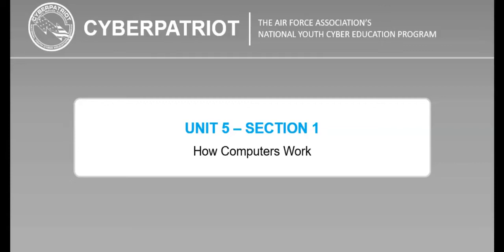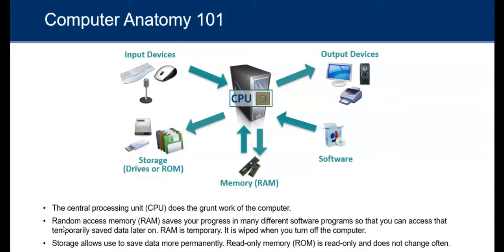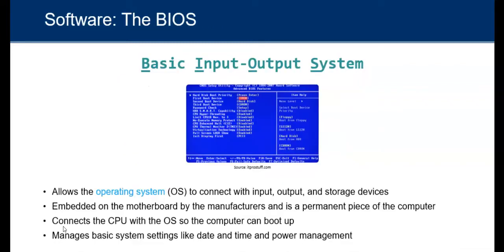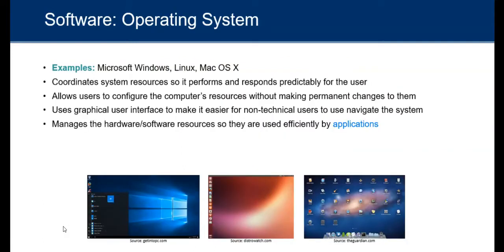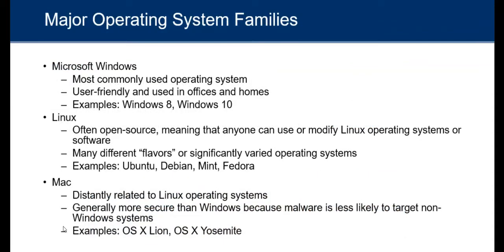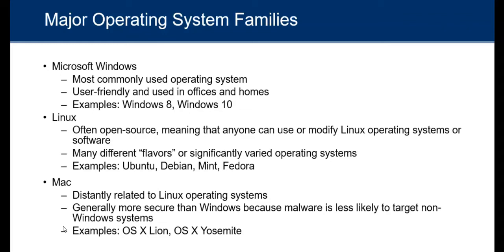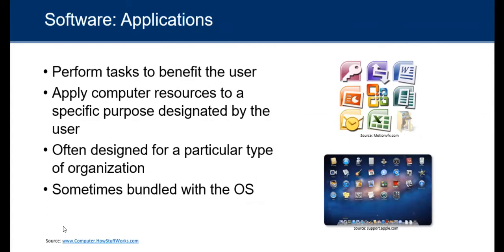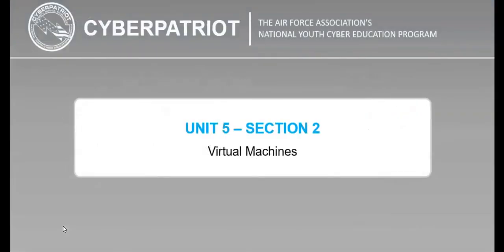CyberPatriot Tutorials Unit 5 Section 1 How Computers Work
In this video we give the most basic understanding of how a computer works  with an operating system.